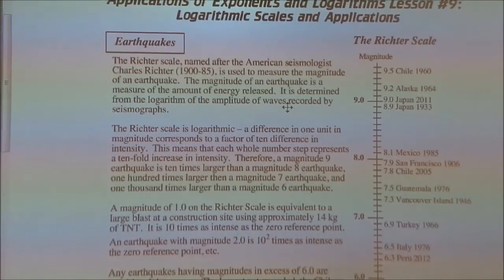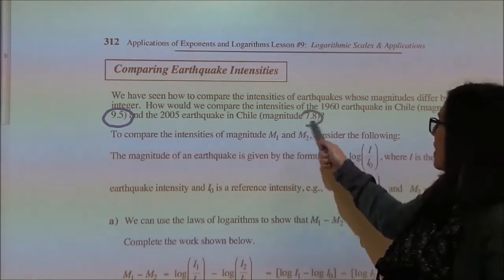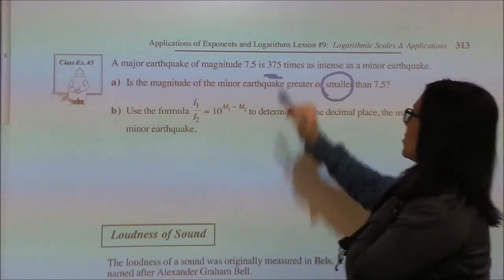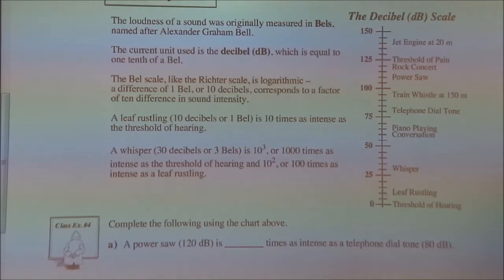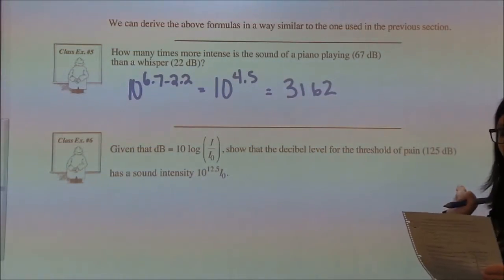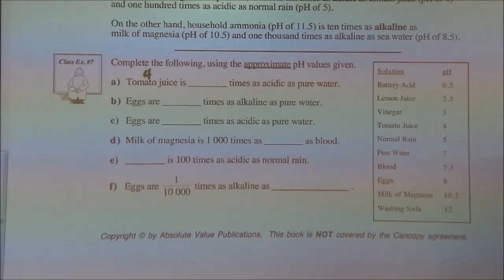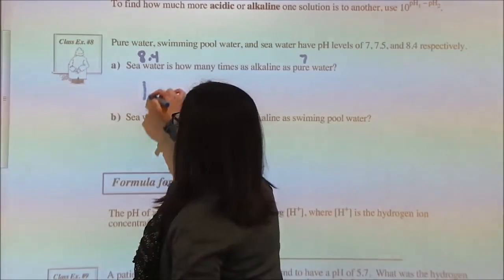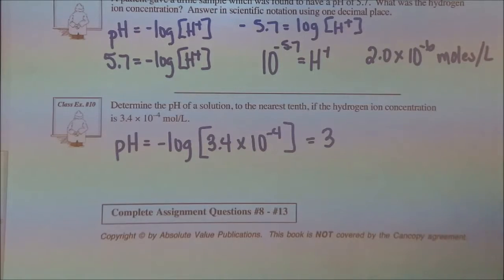Math 30 2 Ch 7 Lesson 9